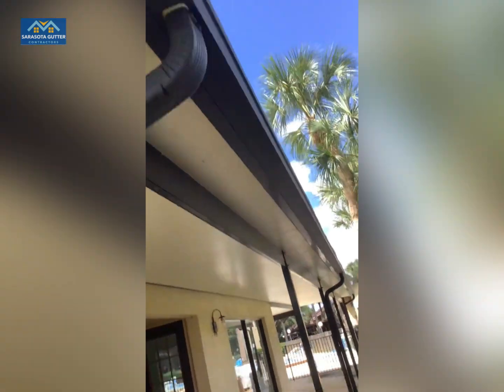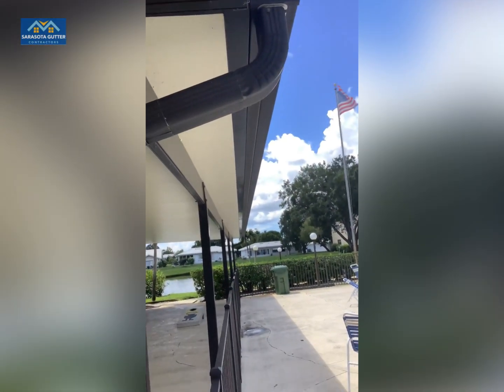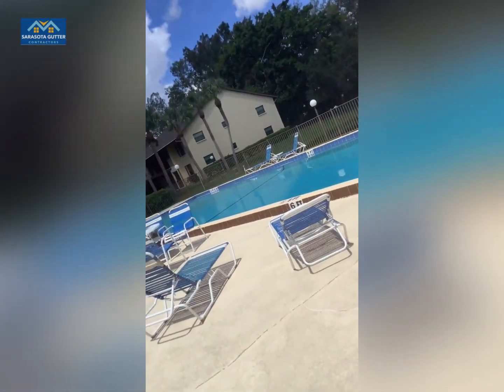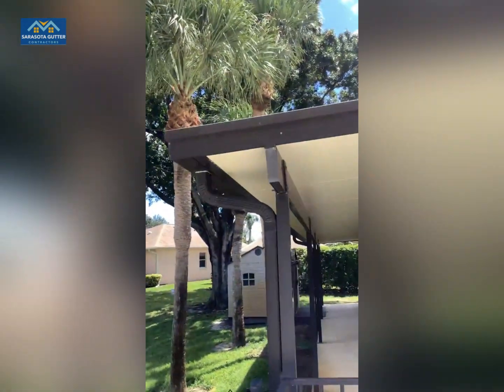Cleaning and Gutter Guards Project for the Clubhouse Sarasota Fl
In this YouTube video, we take you through a Cleaning and Gutter Guards Project at a clubhouse in Sarasota, FL.

Our expert team @SarasotaGutterContractor-fr2to  tackles the clogged gutters, removing debris to ensure proper water flow. After thoroughly cleaning, we install high-quality gutter guards to prevent future blockages and protect the clubhouse from potential water damage. The video showcases the importance of maintaining clean gutters and using reliable gutter guards to ensure long-lasting protection for large facilities like clubhouses.